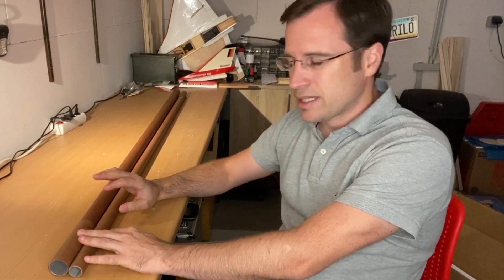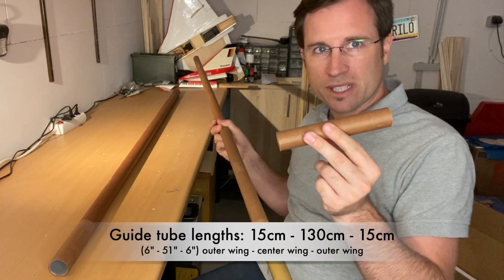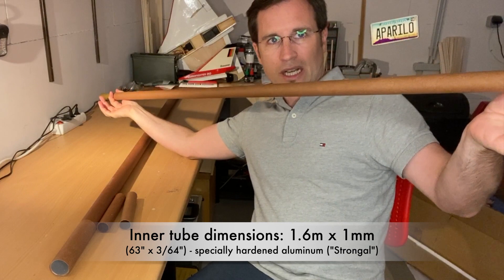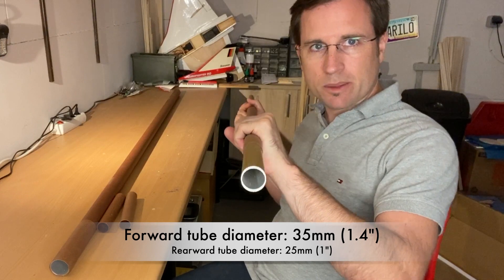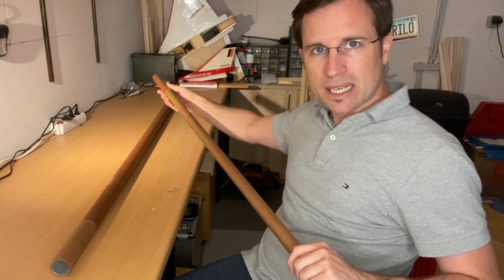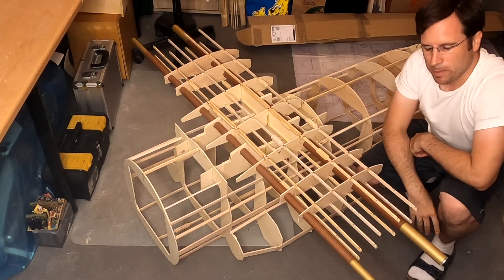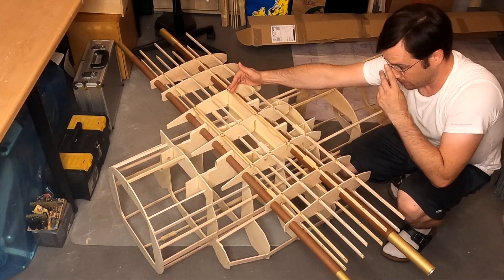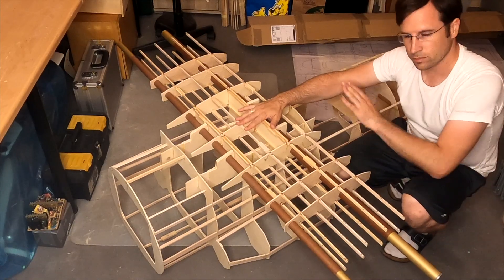I'm building a HUGE RC plane with 4m wingspan! | 1:10 C-160 Transall | Part 4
AUCH AUF DEUTSCH (Link siehe unten)!
I was a pilot of this wonderful bird for 10 years and now I'm gonna build a scale model 1:10. That means:
4.0m (13ft) wingspan
3.2m (10ft) lenght
1.2m (4ft) height
25kg (50lbs) weight
electric powered
all selfmade from scratch out of wood - I only have a blueprint!

The 4th part is about constructing the center wing part and the connection to the fuselage via specially hardened aluminum tubes. Have fun watching!

CHAPTERS:
0:00  Introduction & Wing Mount
1:56  Center Wing
4:19  Fuselage Adjustments
5:03  First Wing Assembly Test

- How do you install a modern macOS on old MACs?
- Vintage PCs from the 90's with 3Dfx Voodoo graphic cards